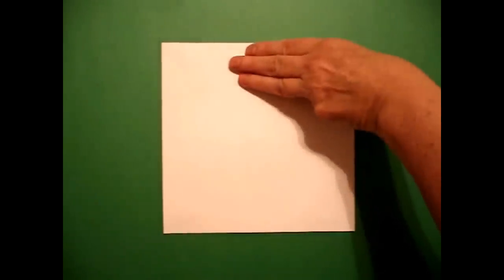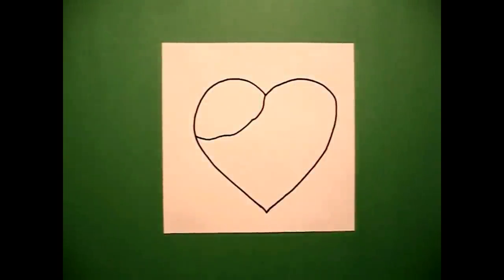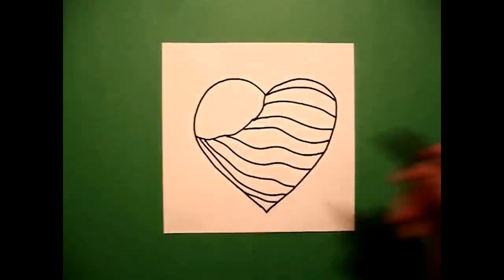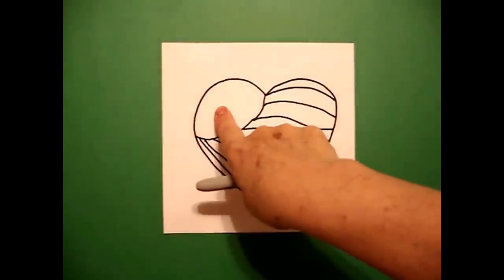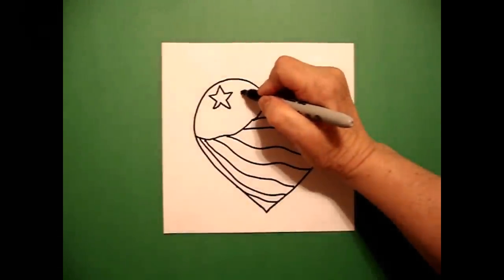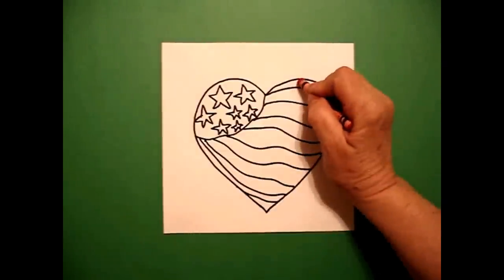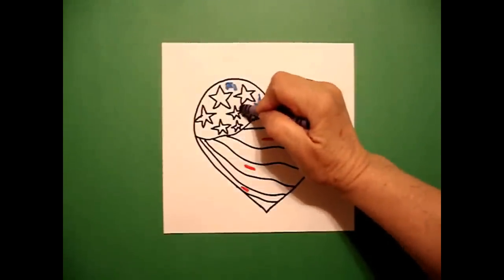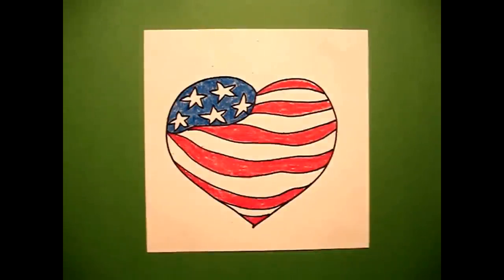Let's Draw an American Flag Heart!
Easy to follow directions, using right brain drawing techniques, showing how to draw an American flag heart for Veteran's Day.